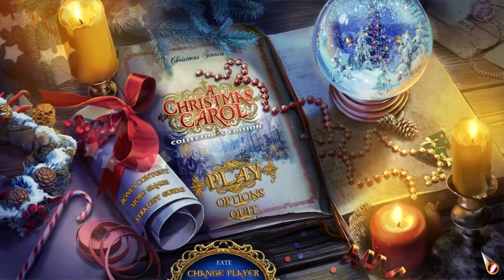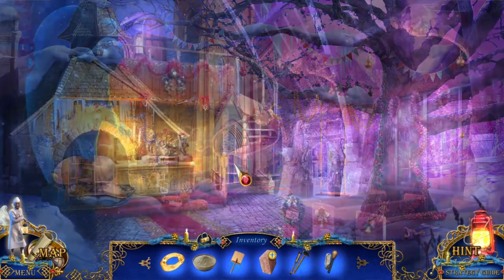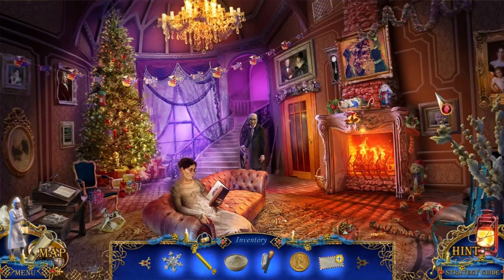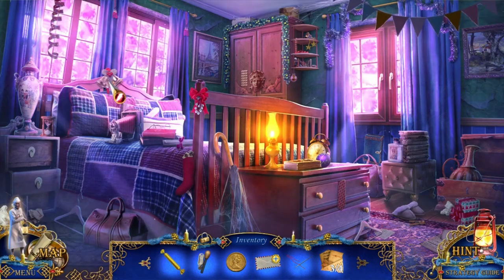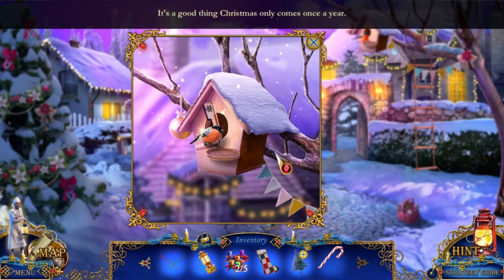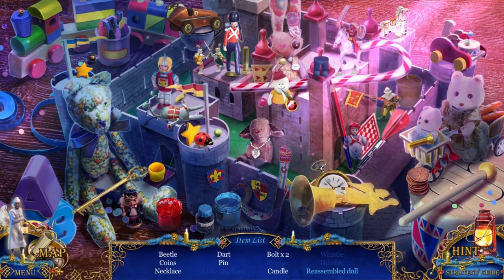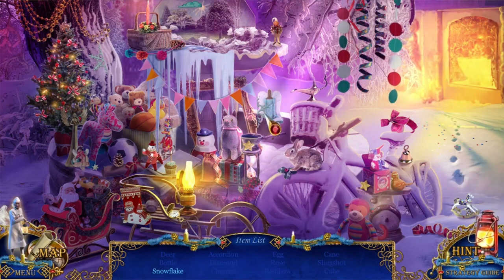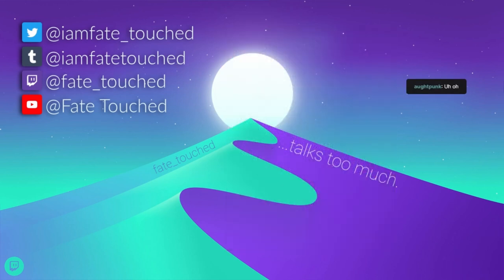Christmas Stories 2: A Christmas Carol - Hidden Object Puzzle Game (Part 2)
This video was original streamed December 12, 2021.

Don't forget to check below for links to all the things I mentioned in the video. Enjoy!

Who is Bacchus?

How does smelting work?

Can shooting cannons into the sky end draught?

What are reborn dolls?

"The Little Match Girl" by Hans Christian Andersen (fairy tale, 1845)

Can icicles kill you? Yes.

What is a seed stitch scarf?

What are incense smokers?

What is the difference between a concertina and accordion?

Don't feed cats milk.

Christmas Stories: Hans Christian Andersen's Tin Soldier
by Elephant Games
A Big Fish Game